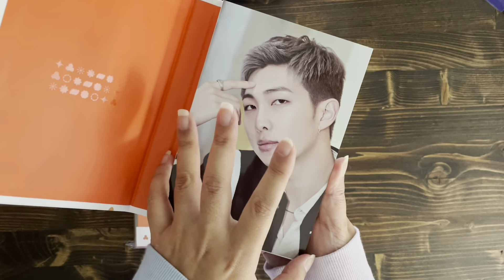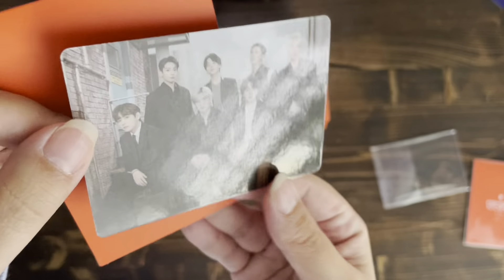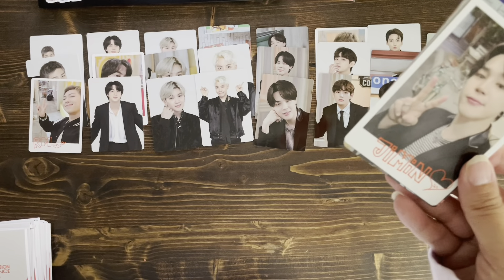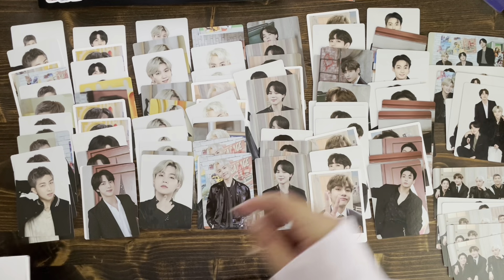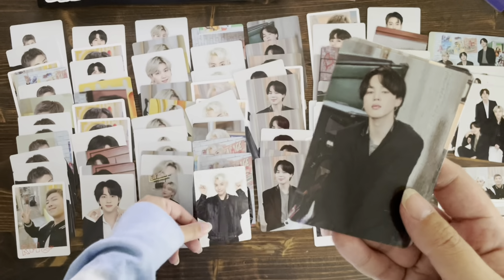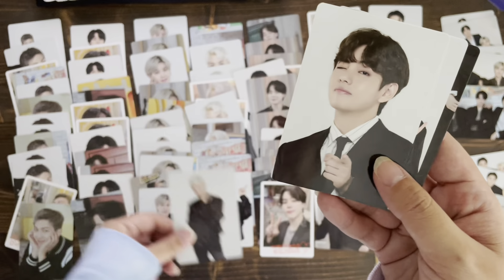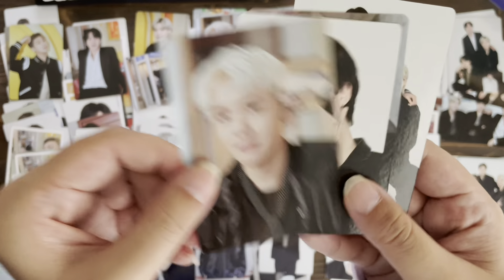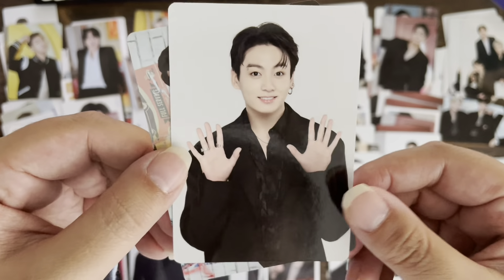BTS Permission to Dance Mini Tour PCs 40 packs!! 🤣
Hi. Today I have 40 PTD mini tour PCs to unbox and sort.